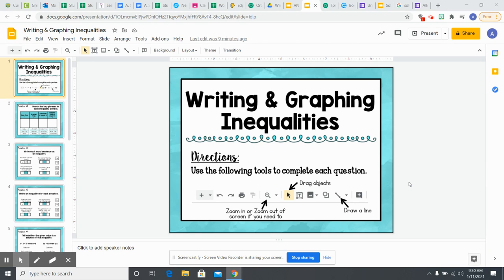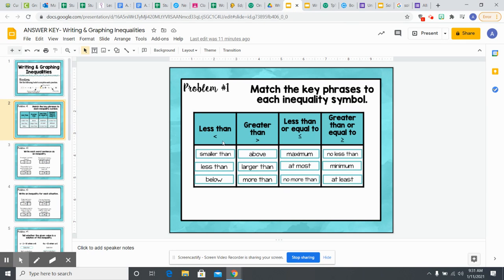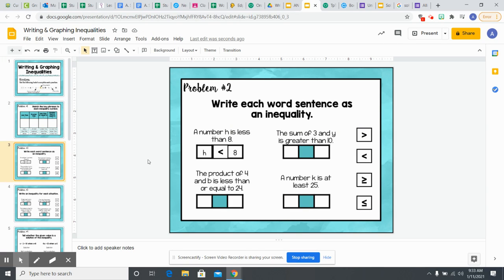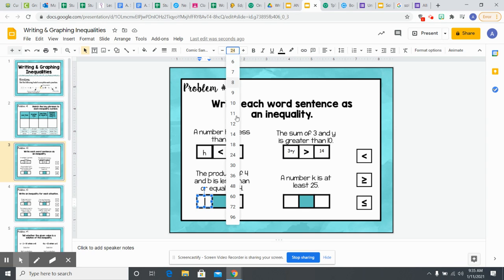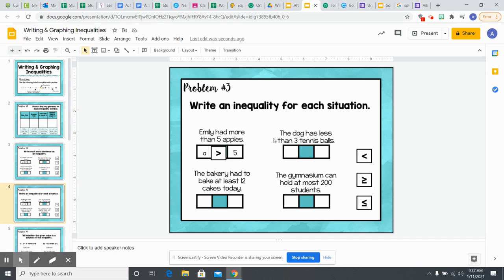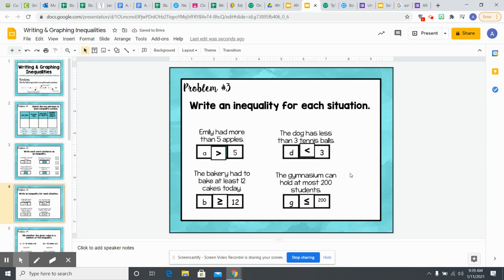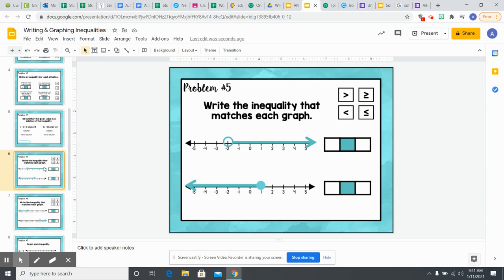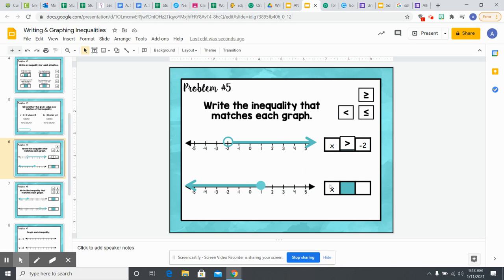Writing & Graphing Inequalities